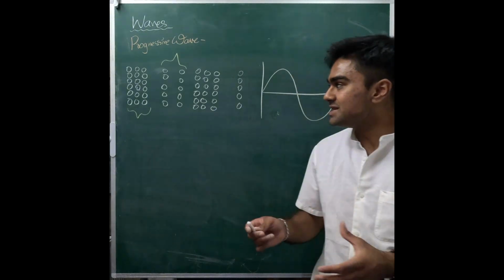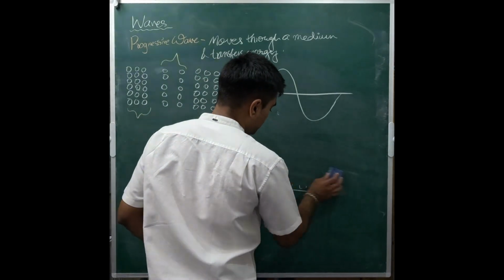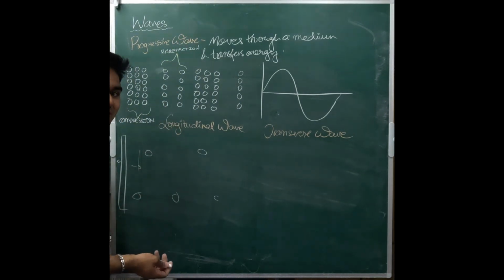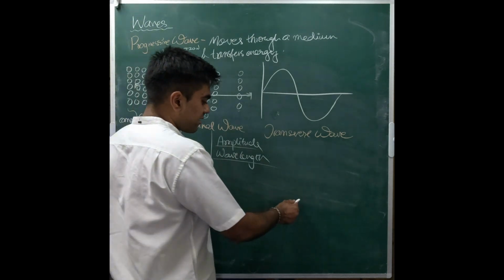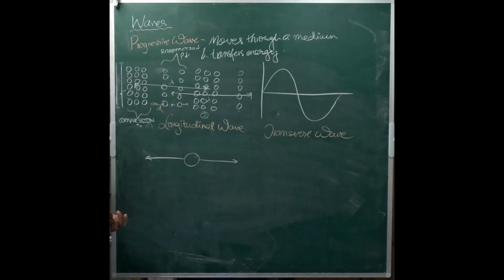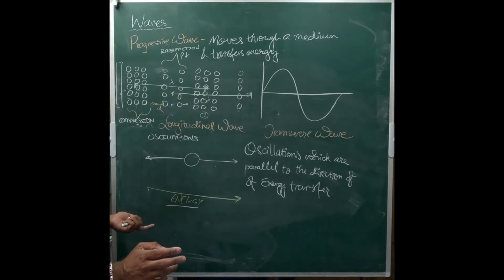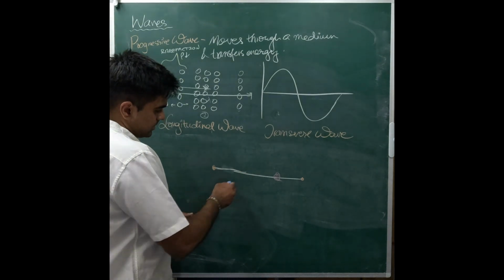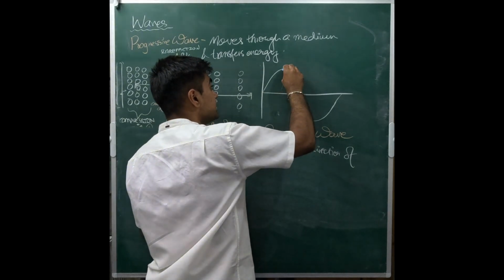Waves | Longitudinal & Transverse | C11. Waves 1 | OCR A Level Physics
This lecture goes over the fundamental concepts of longitudinal and transverse waves, which is a quintessential part of the A Level Physics specification.